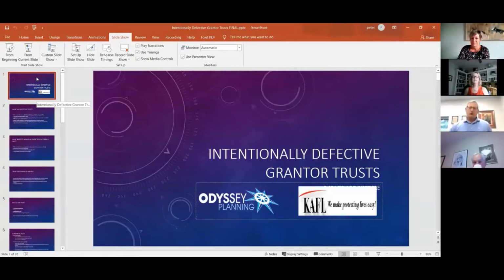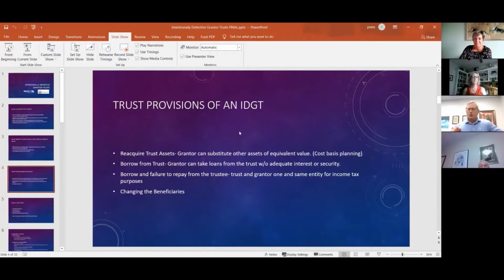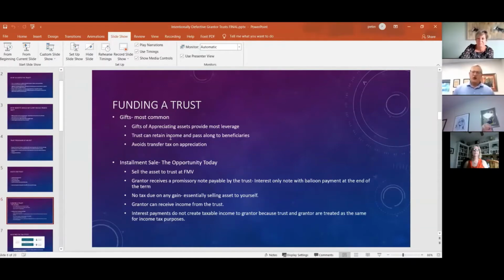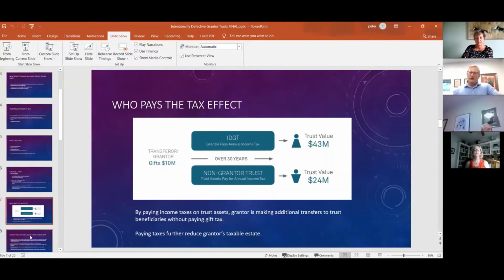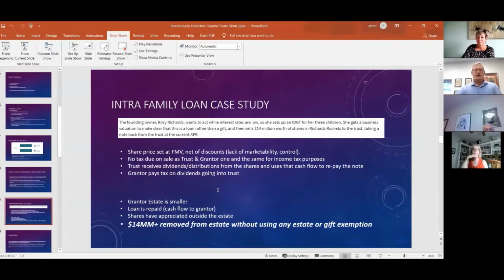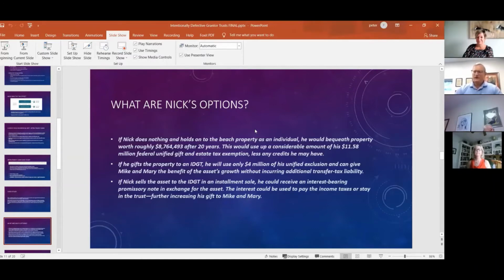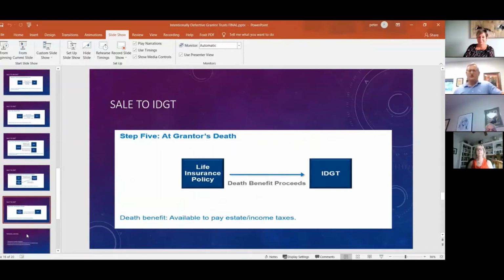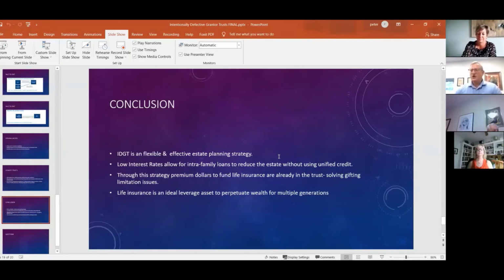KAFL Learning Series - Intentionally Defective Grantor Trusts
Wondering why you would ever want a client to have a defective trust? Join this installment of our Learning Series to explore:

• Defective trusts and how they maximize gifting and remove asset appreciation from the estate
• Planning to minimize estate tax and retain an income to your client
• Spousal access trust planning - where they fit in an estate plan